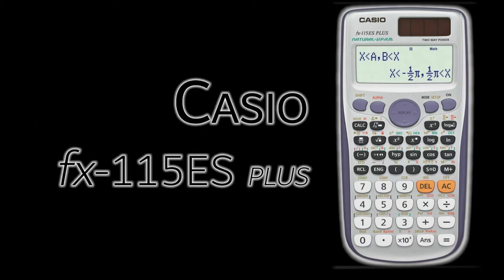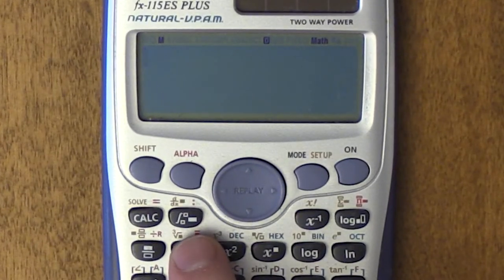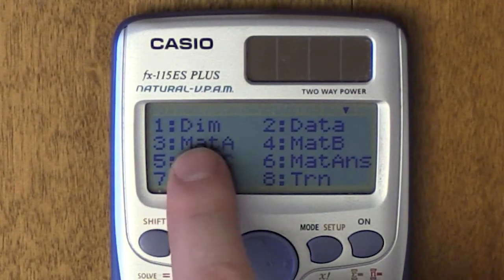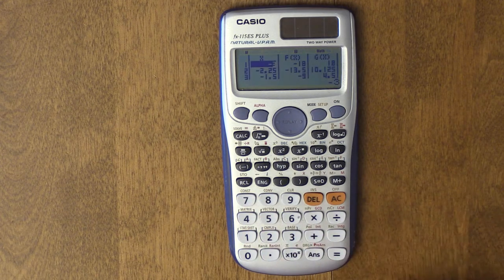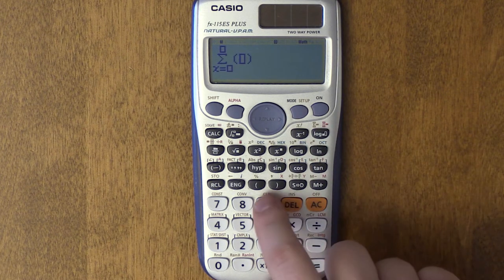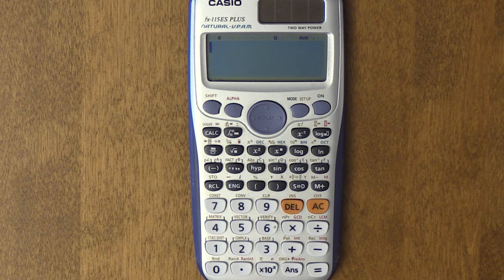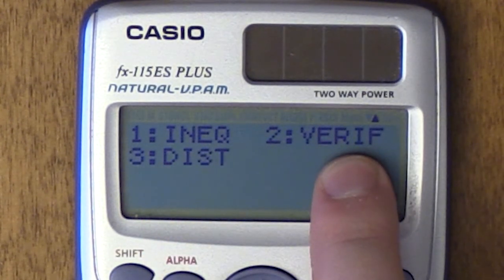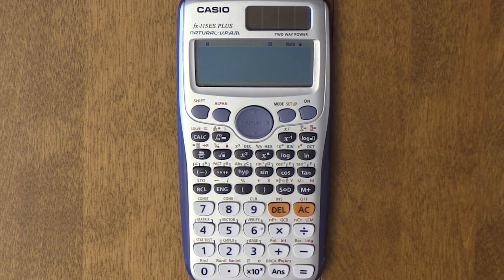Best FE Exam Calculator? Casio fx-115es plus Explained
A detailed explanation of the functions of the Casio fx-115es plus that makes it the best calculator for the FE exam and the best calculator for civil engineering students. "A man is only as good as his tools" applies to calculators, especially for civil engineers.

I have used the Casio fx-115es plus for all my civil engineering classes and still use this calculator in my day-to-day engineering activities. This calculator has helped me pass my FE (NCEES Fundamentals of Engineering Exam) and many other engineering tests that I received as a civil engineering student.

Best of luck on your FE exam and engineering career and I hope this video helps!
As always, stay civil!
~Daniel

Timestamps:
00:00 - Intro
00:16 - Scientific Constants
00:40 - Unit Conversion
01:00 - Shift from Fraction to Decimal
01:31 - Suggestion to Read the User Guide
01:42 - Derivatives and Integrals (and Double Integrals!)
02:41 - Matrices and Vectors (Determinate, Cross Product, Dot Products, Transpose, Inverse…)
04:48 - Tables
05:52 - Convert Degrees, Minutes, Seconds
06:16 - Statistics (and Distributions)
07:20  - Series and Sequences
07:35 - Prime Factorization
07:52 - Converts Cartesian Coordinates to Polar and Polar to Cartesian
08:52 - Solve Quadratic Formula, Cubic Formula, and Performs Gaussian Elimination
09:36 - Solves Inequalities
10:19 - Review of Modes and what was covered so far
10:49 - Verify Function or Mathematical Statement
11:35 - Setup Function Explained
12:03 - Outro